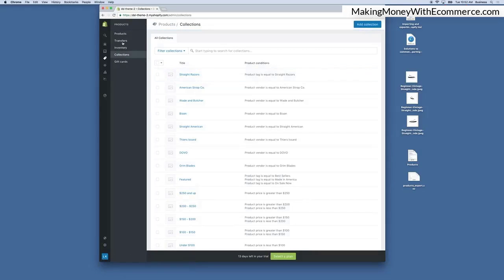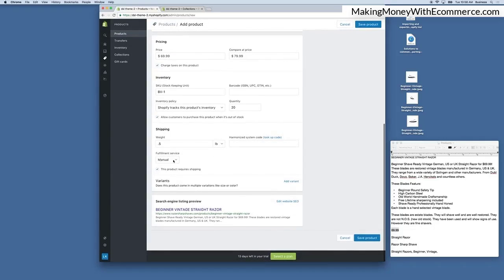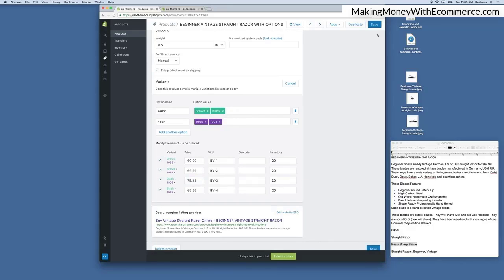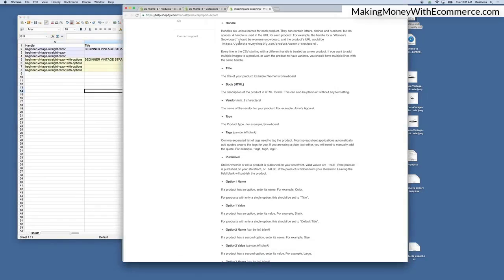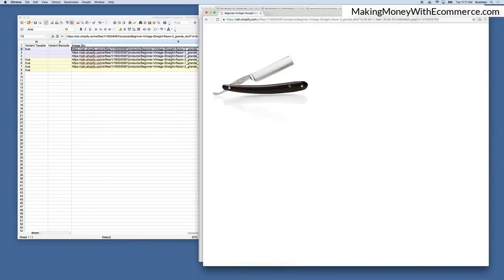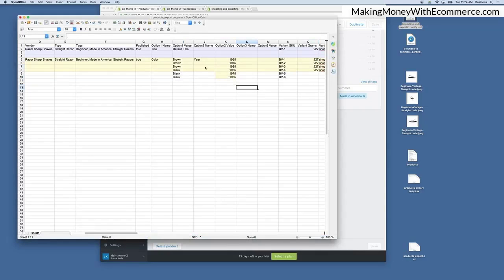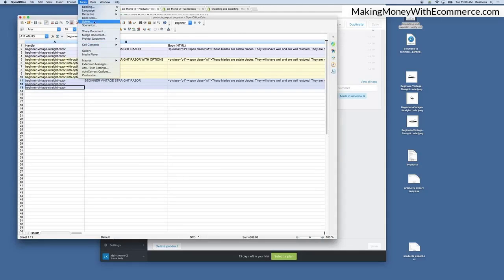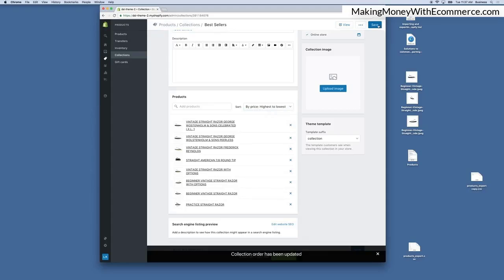04 Upload Product